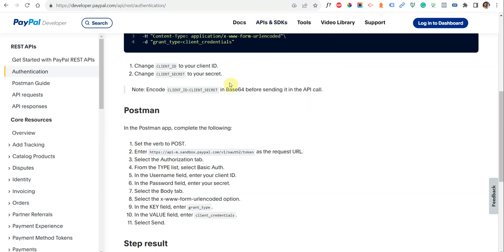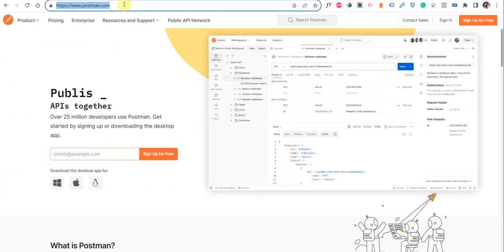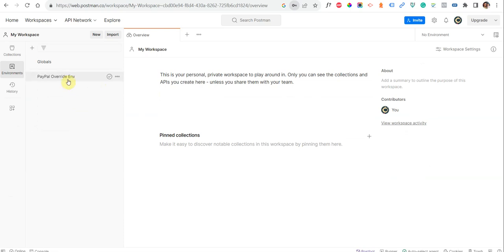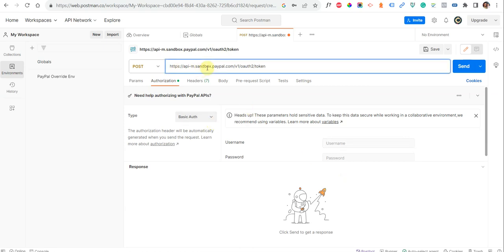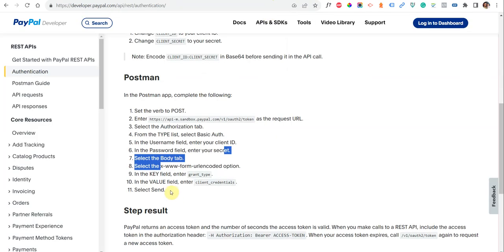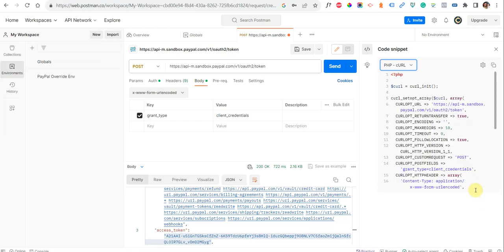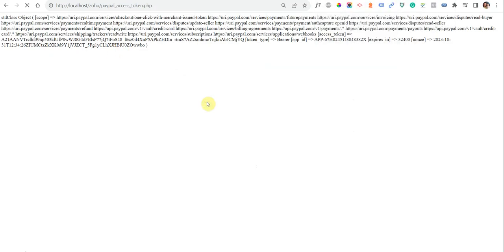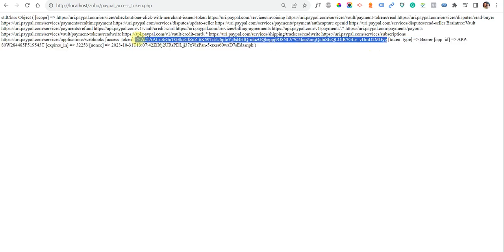Authenticate PayPal requests using postman, Get PayPal Access token using postman and PHP CURL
1. How to use postman
2. How to get PHP Curl-Based Code from Postman
3. How to authenticate PayPal (Rest based API) requests using PHP Curl or Postman
4. How to get paypal access token using client ID and Client Secret key